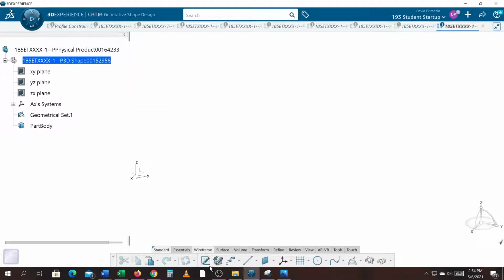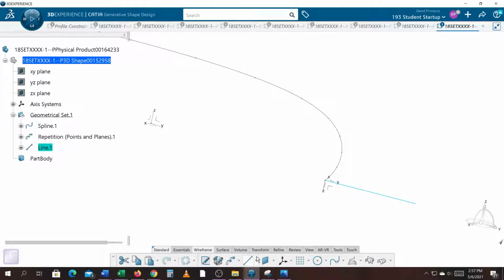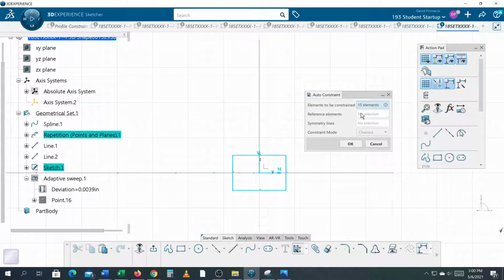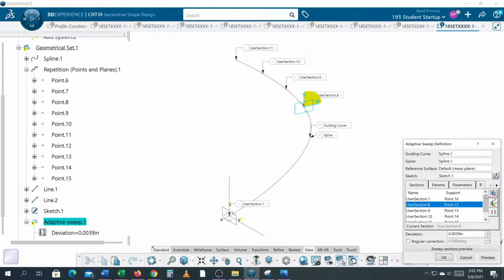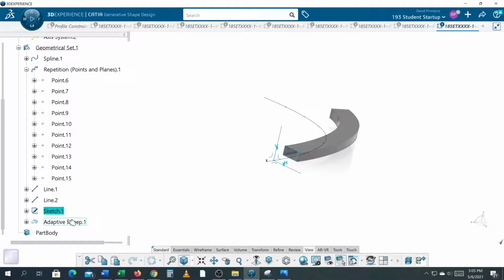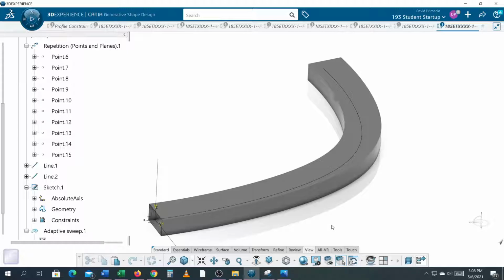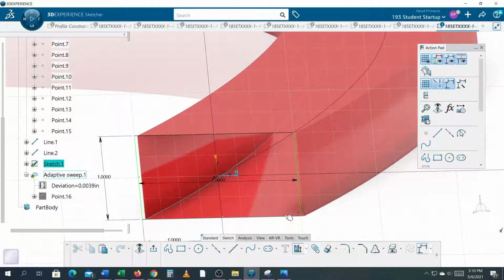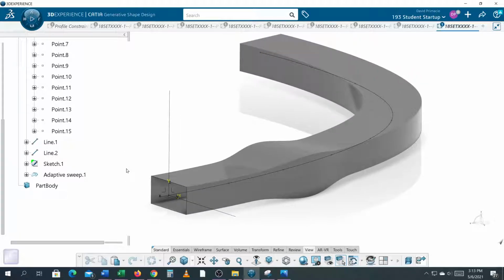Adaptive Sweep Surface Demo 8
Demo: Adaptive Sweep Surface Demo 8